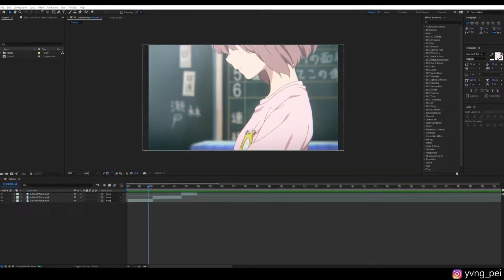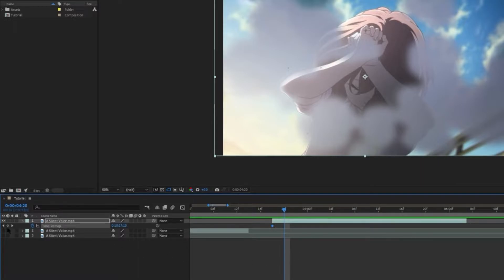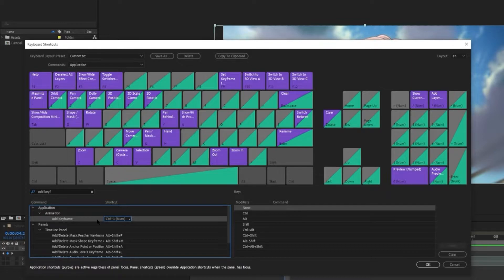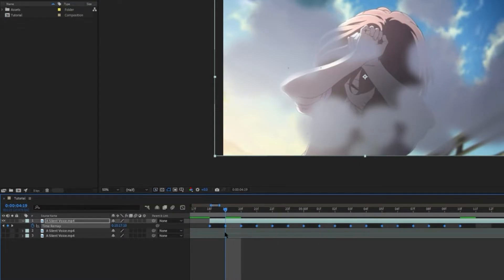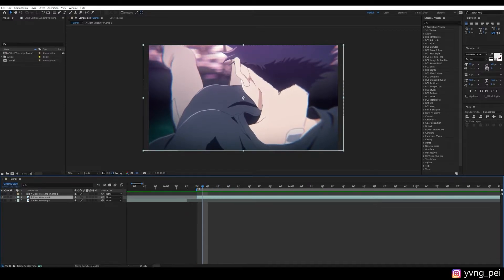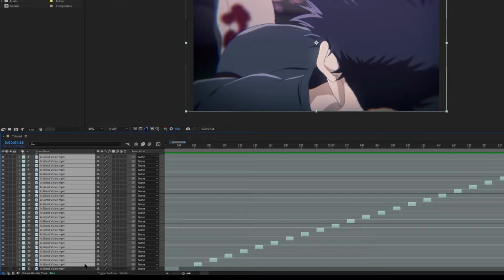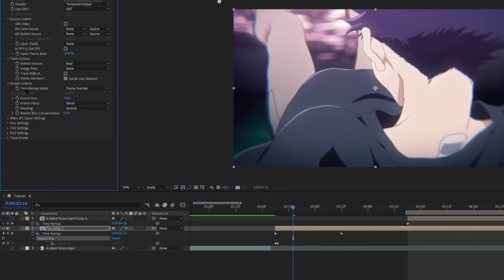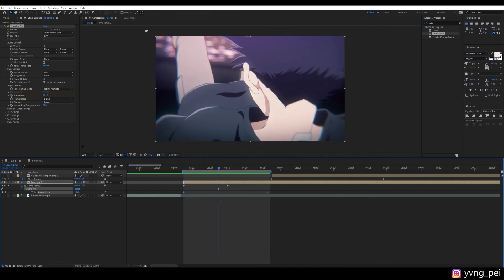How to Create Smooth Slow Motion Using Twixtor | After Effects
▸ 𝐏𝐫𝐞𝐩𝐚𝐫𝐞 𝐬𝐞𝐪𝐮𝐞𝐧𝐜𝐞𝐬 𝐚𝐧𝐝 𝐜𝐫𝐞𝐚𝐭𝐞 𝐮𝐥𝐭𝐫𝐚 𝐬𝐦𝐨𝐨𝐭𝐡 𝐬𝐥𝐨𝐰 𝐦𝐨𝐭𝐢𝐨𝐧 𝐮𝐬𝐢𝐧𝐠 𝐓𝐰𝐢𝐱𝐭𝐨𝐫.
𝐄𝐟𝐟𝐞𝐜𝐭𝐬: [n/a].
𝐏𝐥𝐮𝐠-𝐢𝐧𝐬: Twixtor V7.

▸ 𝐀𝐧𝐢𝐦𝐞
A Silent Voice (Koe no Katachi) / 聲の形

▸ 𝐓𝐢𝐦𝐞𝐬𝐭𝐚𝐦𝐩
00:00 Preview.
00:19 Introduction.
00:48 Prepare sequences using keyframes.
04:12 Prepare sequences by splitting layers.
06:44 General Twixtor settings.
07:38 Create slow motion by keyframing the Speed % value.
08:32 Create slow motion by keyframing the Time Remapping value.
09:37 Create slow motion by keyframing the Frame Number value.